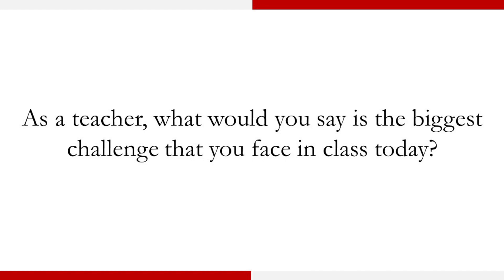Challenges in Teaching – Analog Shots Solution in a Digital World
In this video, Prof. Kamath reveals that the issue facing teachers today is something deeper than information being gained through the internet or smartphone – it is around attention spans, concentration levels and an ability to slow down and reflect. She speaks about her “analog shots in a digital world” to address these challenges.